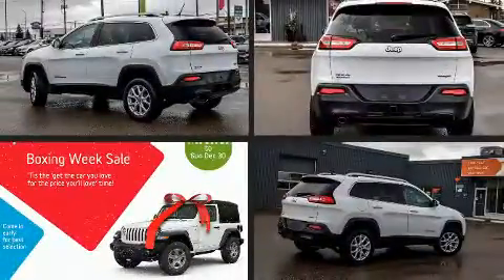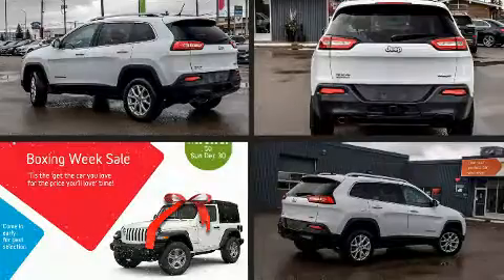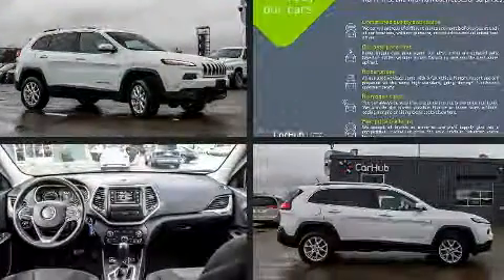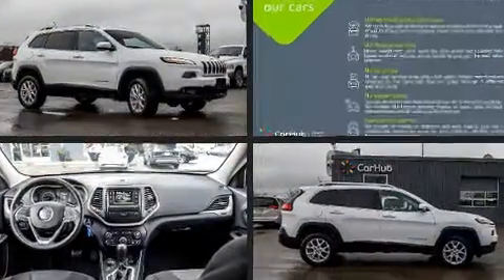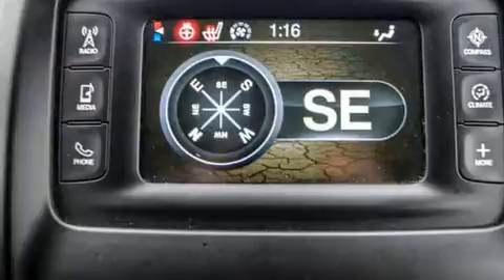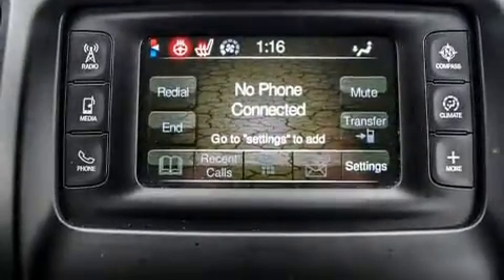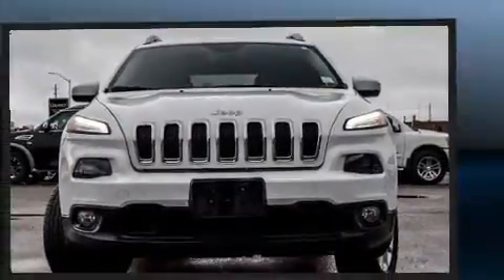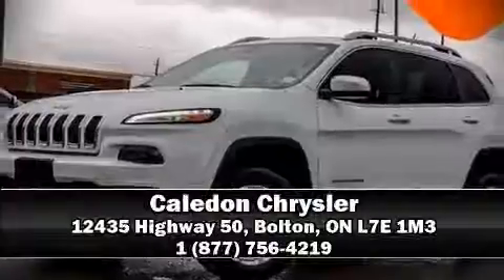2015 Jeep Cherokee in Bolton, ON L7E 1M3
Caledon Chrysler
12435 Highway 50

The 2015 Jeep Cherokee. Smooth gearshifts are achieved thanks to the 2.4 liter 4 cylinder engine, and for added security, dynamic Stability Control supplements the drivetrain. Four wheel drive allows you to go places you've only imagined. Jeep prioritized practicality, efficiency, and style by including: delay-off headlights, front and rear reading lights, air conditioning, heated steering wheel, power door mirrors, cruise control, and more. In the event of a rollover collision, side curtain airbags provide additional protection for outboard seated passengers. Our experienced sales staff is eager to share its knowledge and enthusiasm with you. We'd be happy to answer any questions that you may have.